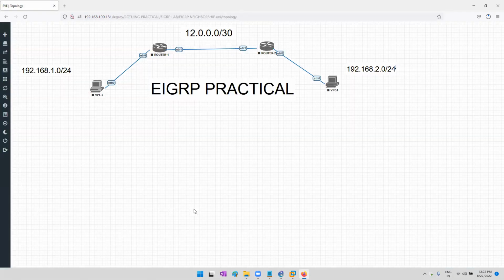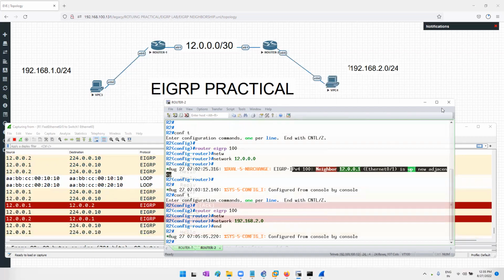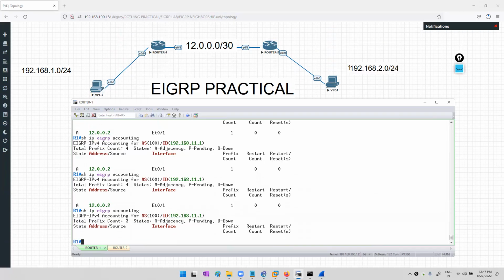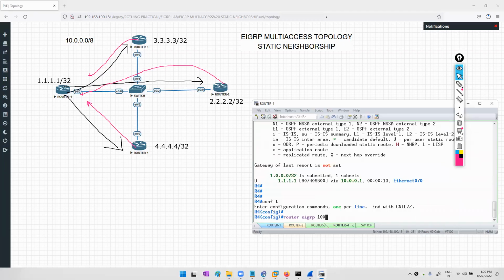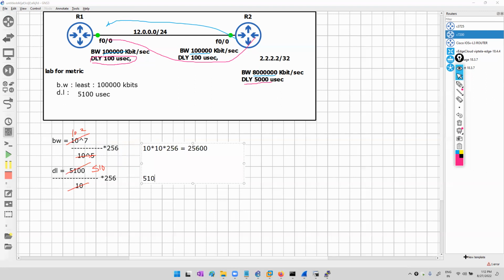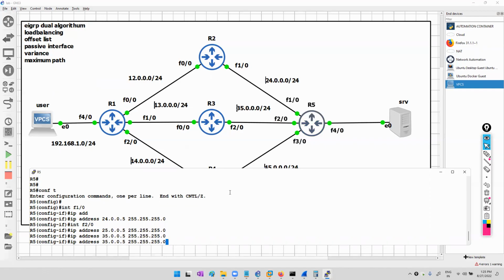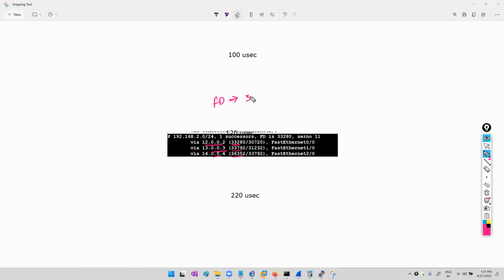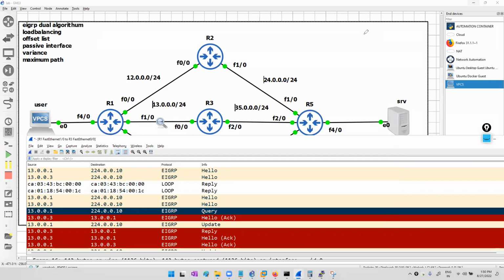COMPLETE CCNA TO CCIE ROUTING TRAINING VIDEOS DAY 7 EIGRP LAB 1080p